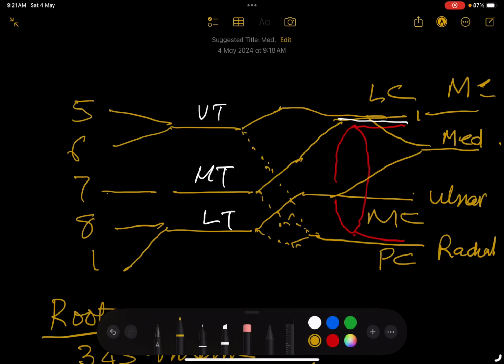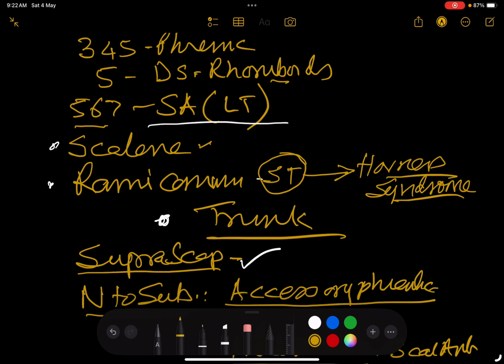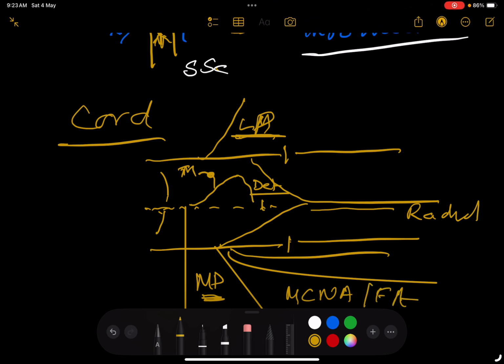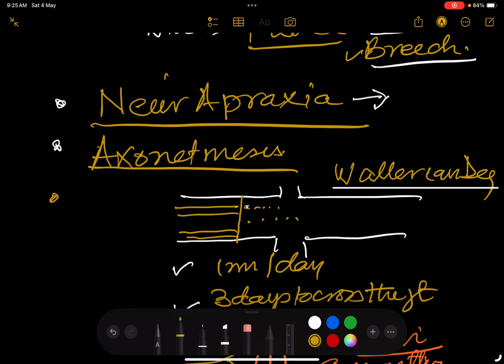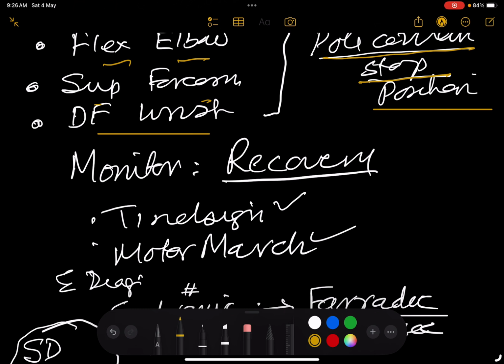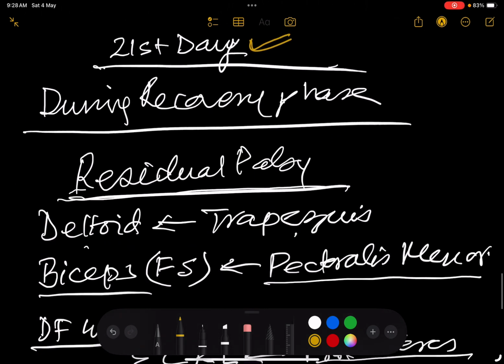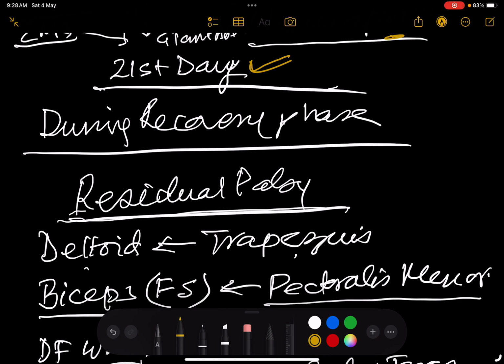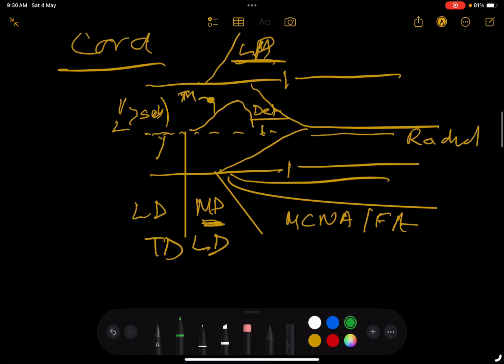Brachial Plexus and ERBS Palsy GKSingh PIMS